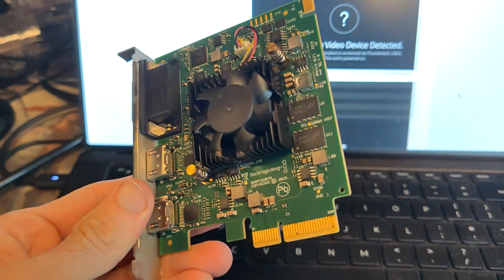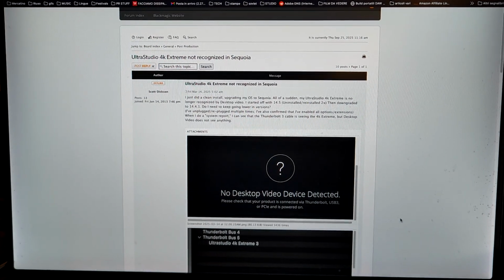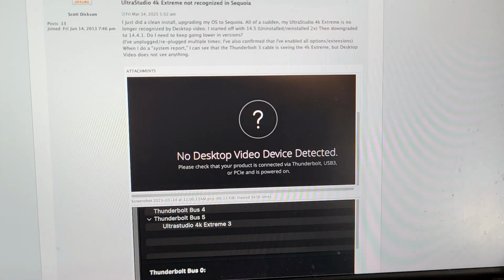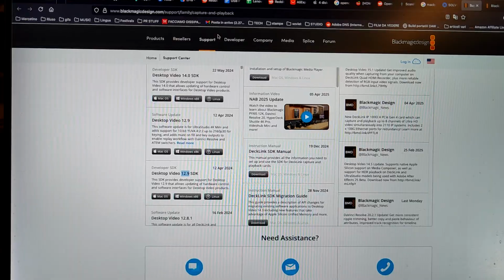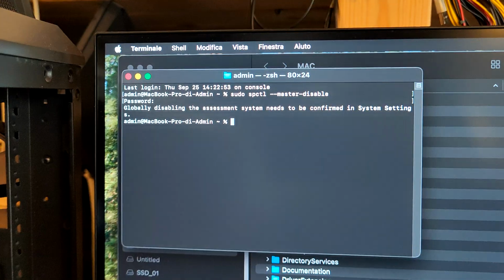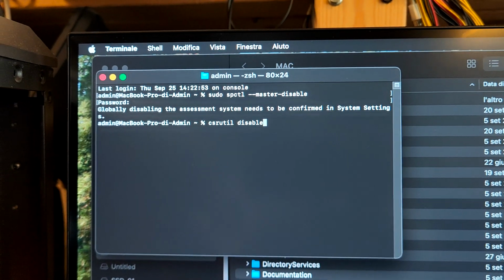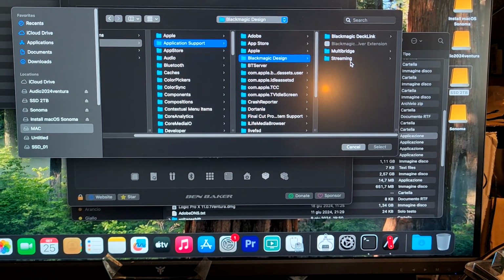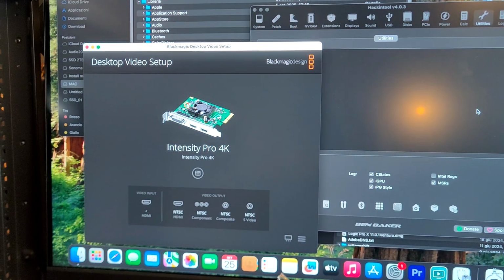Fix Blackmagic Desktop video app PCIE cards device not found on MacOS - Decklink & Intensity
A problem dating back at least to MacOs BigSur drivers, Blackmagic Desktop Video installer doesn't place the BlackmagioIO.kext in the macos Library's Extension folder anymore

You can use any Kext installer program to manually place it in the appropriate location. This will allow the app to properly recognize you Decklink / Intensity Pro PCIe cards.

to be run inside macos and then confirmed inside system settings, allows untrusted apps

csrutil disable

to be run inside macos recovery to allow kexts that are now deprecated inside newer macos versions

this can also be set in a dedicated argument in the nvram parameters in Opencore